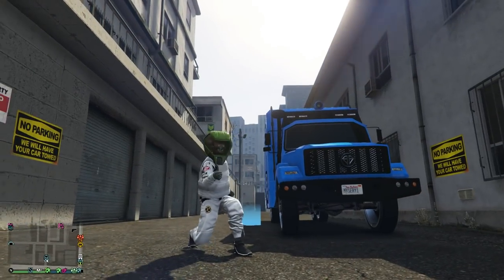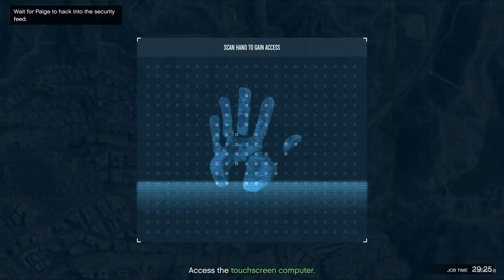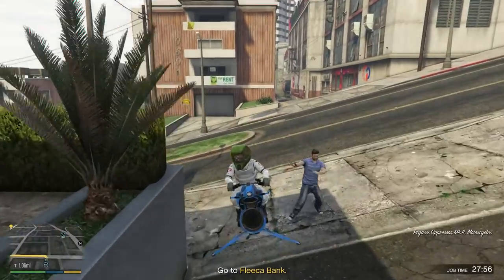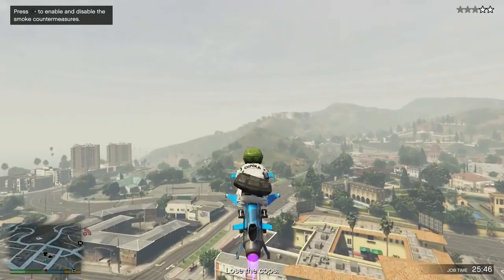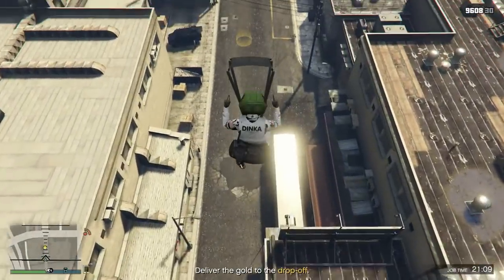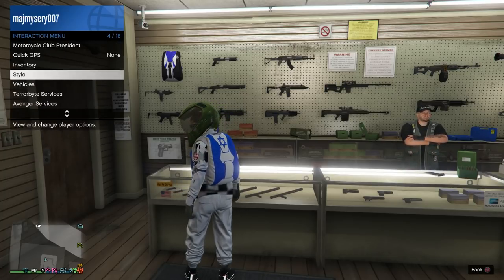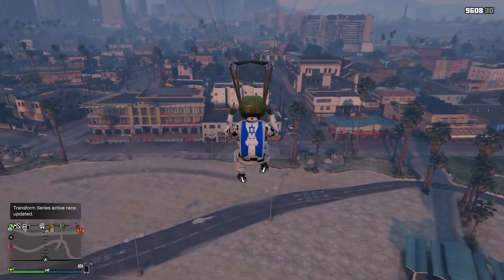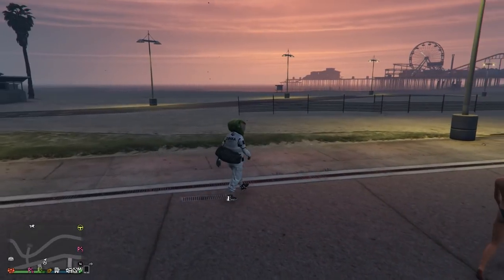EASY 100% SOLO DUFFLE BAG GLITCH TUTORIAL GTA 5 1.45 PS4 & XBOX1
IN THIS VIDEO I SHOW YOU A VERY EASY TUTORIAL ON HOW TO GET THE DUFFLE BAG AND SAVE IT ON GTA ONLINE

What is going on guys welcome to the channel I stream every weekend and all subs are welcome to join in, I enjoy helping you guys make money with legit gameplay heists ,crates CEO missions also glitches,car duplications all aspects of gtaonline all out new or experienced players are welcome ,I play on both consoles ps4&xbox1 my psn is majmysery007 and xbox1 gamer tag is MyseryModz feel free to add me on either console and join in the live streams,all my subs are great people and you will be made to feel very welcome join my crew 0007 and become part of our community on gtaonline hit that subscribe button I appreciate you all thanks very much and I hope to see you soon 👍 cheers